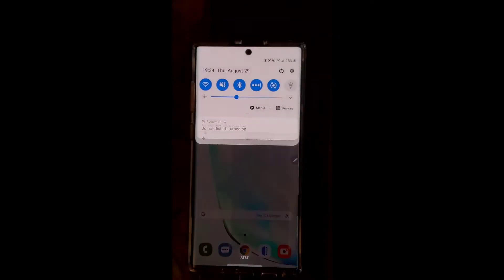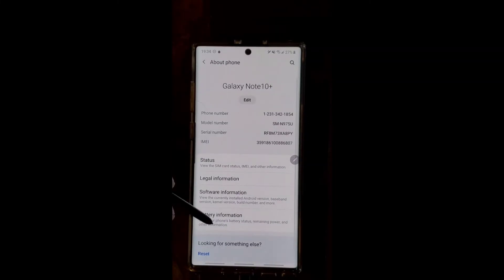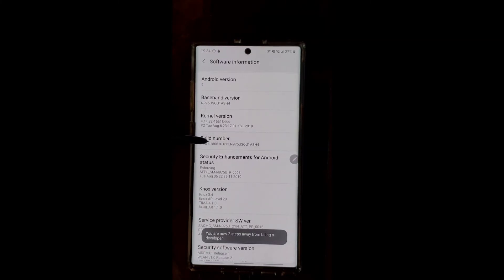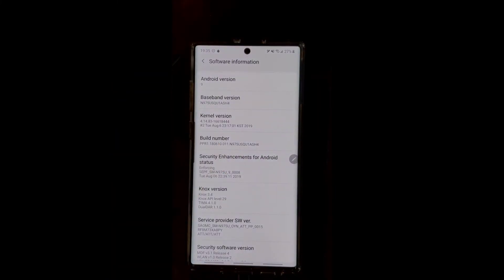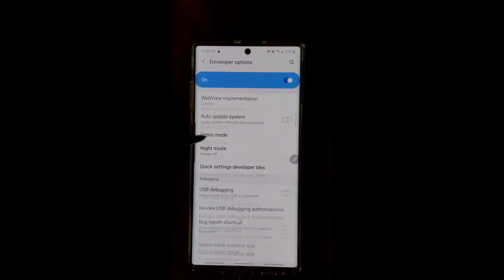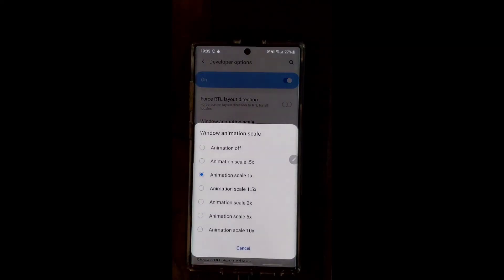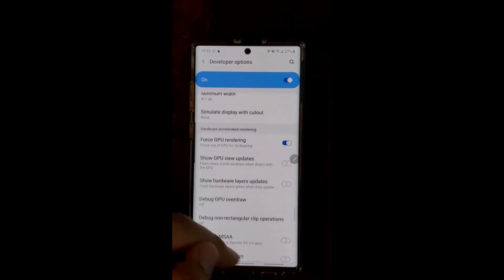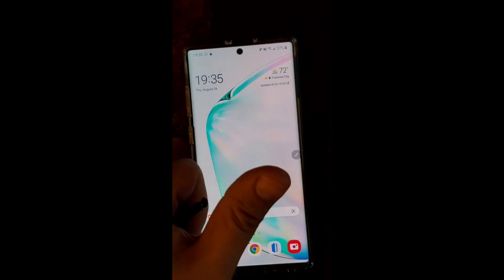"Speed" Up your Note 10 Plus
Here's a simple truck you can use to speed up your Samsung Note 10, or any other Android phone! And you don't have to be a rocket scientist or even root your phone to use it!